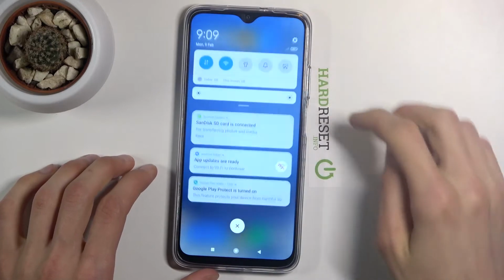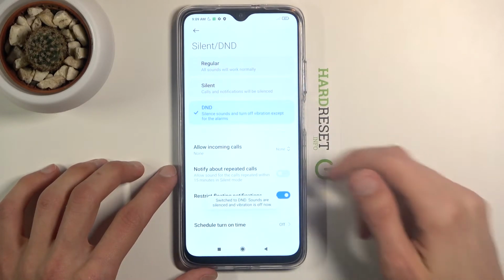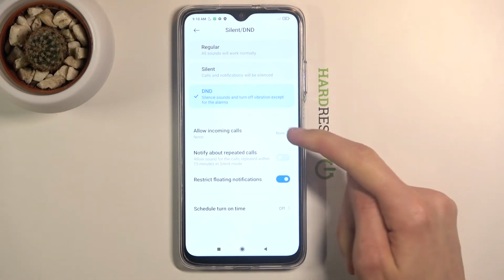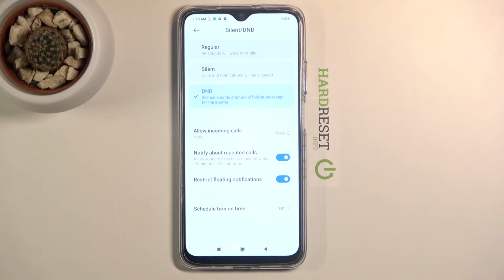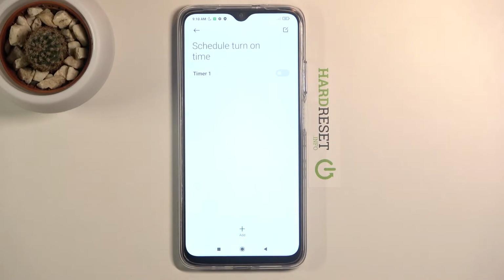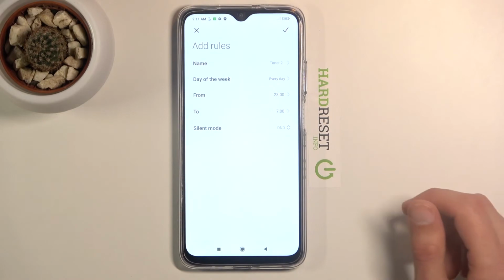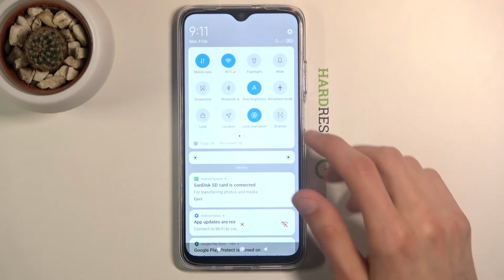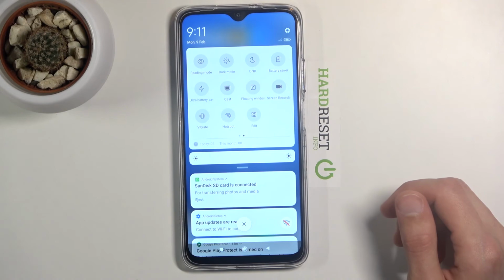How to Activate DND Mode in POCO M3 – Block Sounds & Vibrations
Learn more info about POCO M3:
In the attached instructions, we explain to you how to activate DND mode in POCO M3. If you want to check out how to customize silent mode in your Poco device, stay with us, and learn how to get access to the sound settings and block sound and vibrations in POCO M3 smoothly. Let’s check out the uploaded video guide and without any problem enable do not disturb mode in your Poco smartphone. Visit our HardReset.info YT channel and find many super useful tutorials for POCO M3.

How to turn on Do Not Disturb Mode on POCO M3? How to turn off Do Not Disturb Mode on POCO M3? How to activate DND in POCO M3? How to deactivate Do Not Disturb on POCO M3? How to switch off DND on POCO M3? How to switch on Do Not Disturb on POCO M3? How to use Do Not Disturb Mode in POCO M3? How to enable Do Not Disturb Mode in POCO M3? How to get access to the Do Not Disturb Mode Settings in POCO M3?